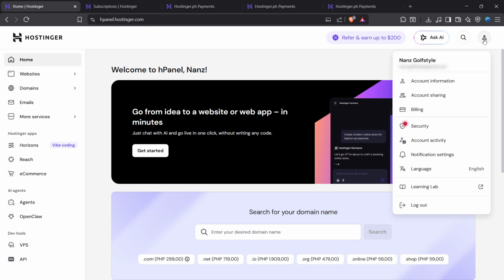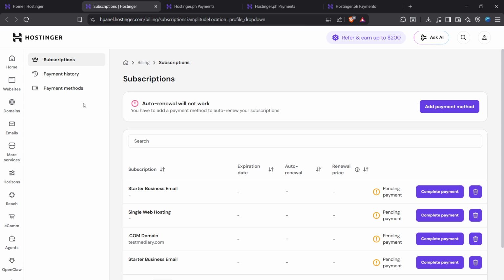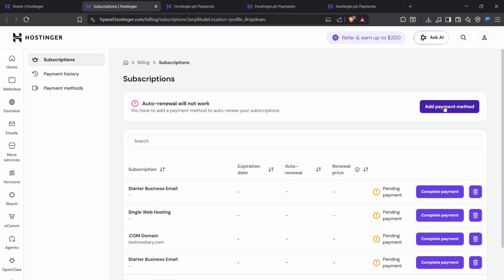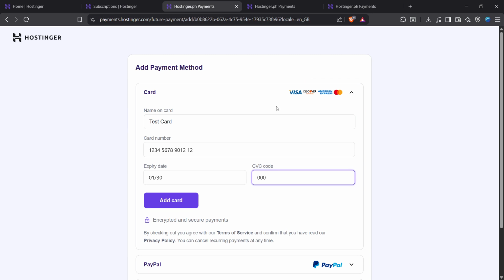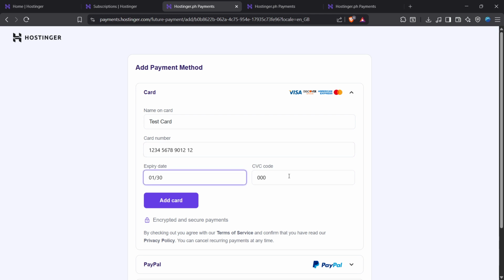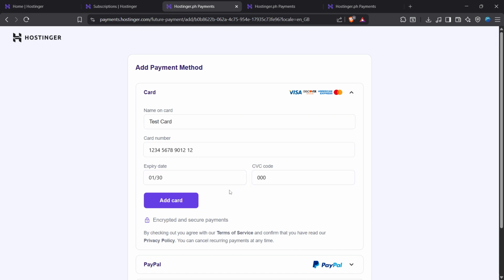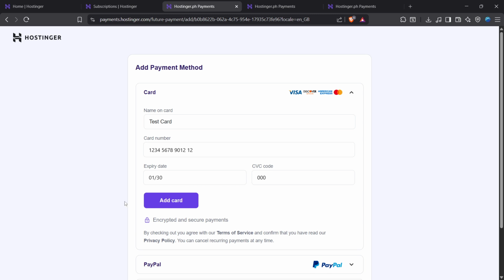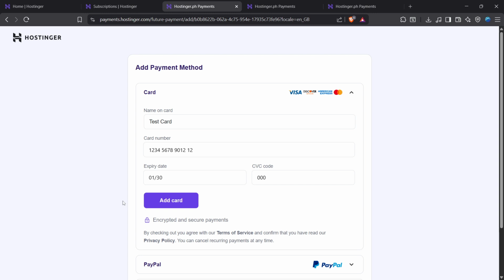How To Add a Payment Method in Hostinger (Step By Step 2026)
How To Add a Payment Method in Hostinger